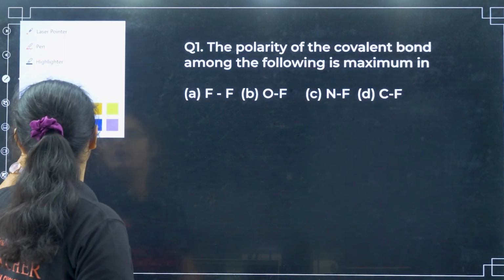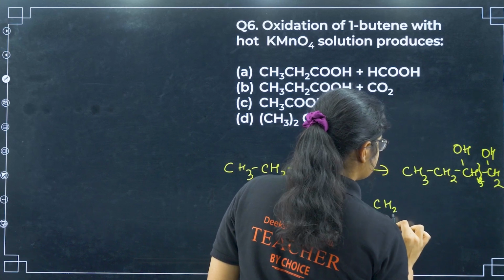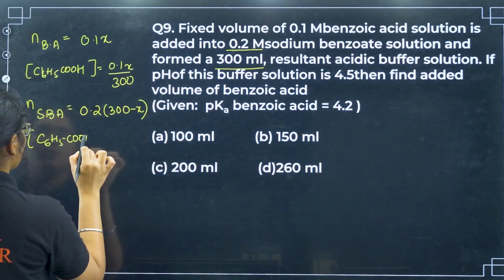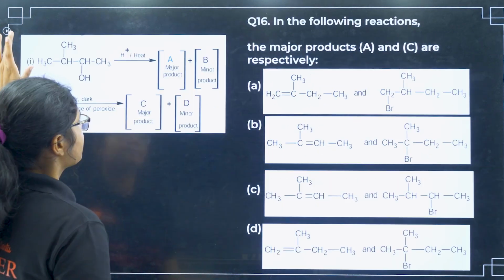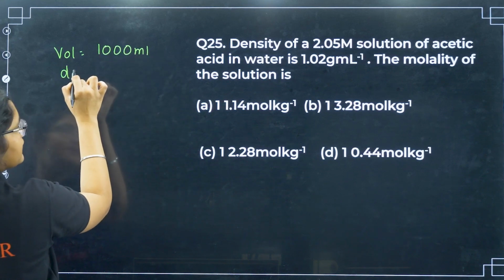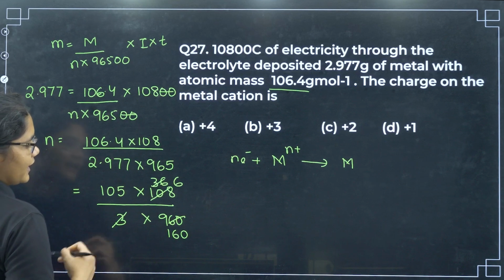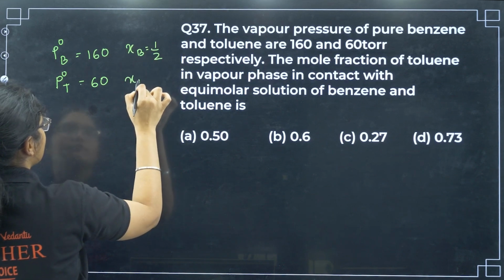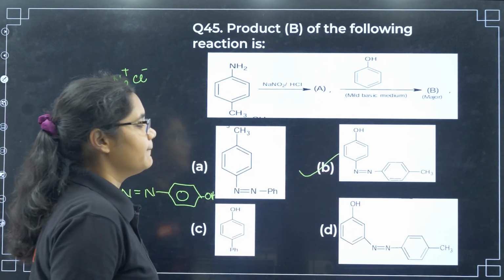📄 Free Test Series Paper 1 Full Solution ✅ - NEET 2025 Chemistry 🚀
In this video, Jasmine Mam gives you the solution for the 1st NEET Test Series Free for All NEET 2025 aspirants.

Watch this video to know Step By Step Process Of How To Access? - 100% FREE NEET 2025 Test Series 🚀 First Test OUT

🧠 Made by NEET Experts at Deeksha Karnataka — trusted by thousands of toppers every year.

📌 Don't just prepare. Prepare smart.
Join the movement. Start your FREE NEET journey today.

📢 Don’t miss this opportunity to test your NEET readiness!
📅 Start Your NEET Success Story Today!